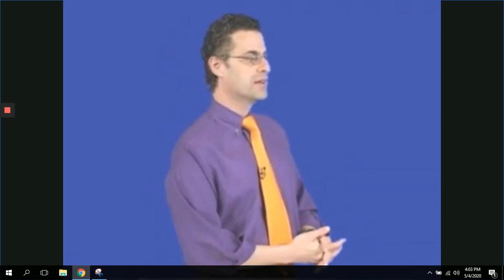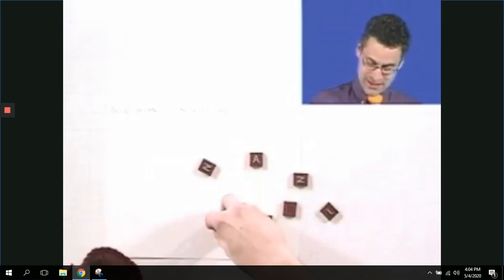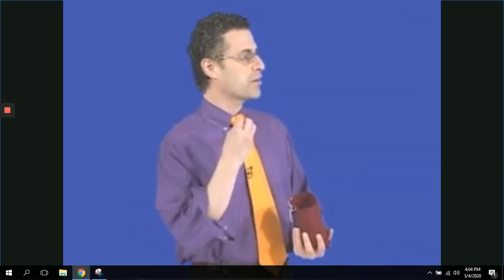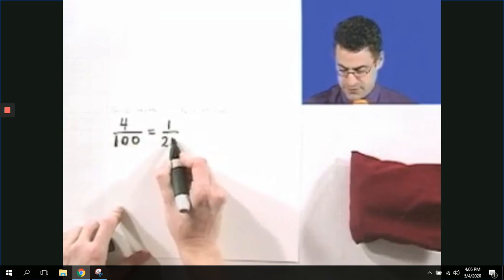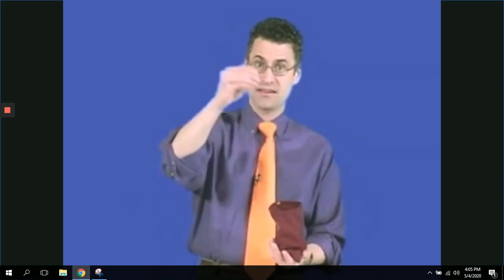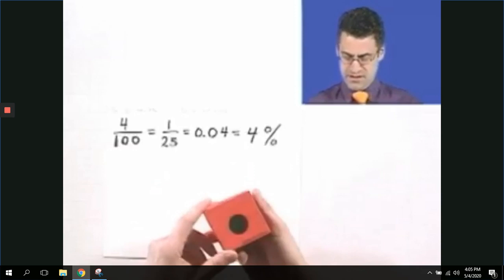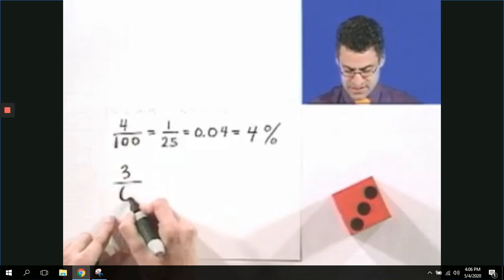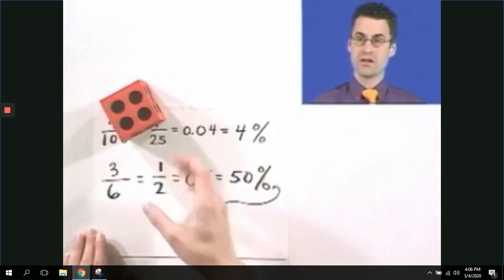4 May, 2020 Loom Recording